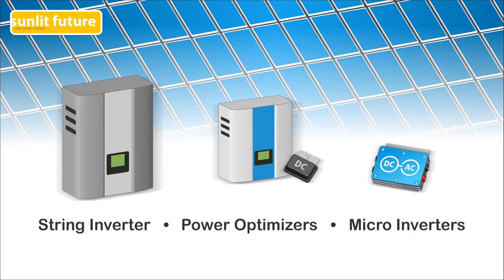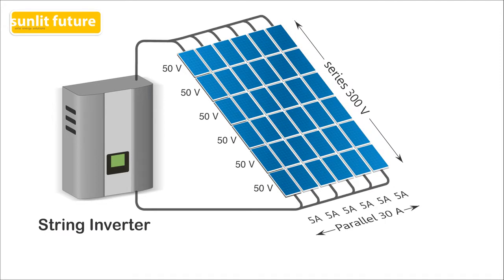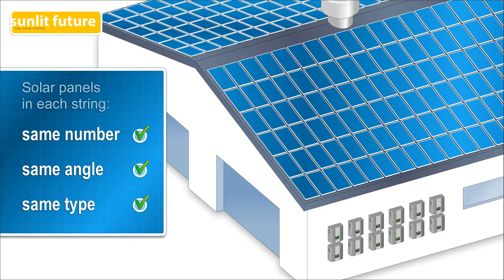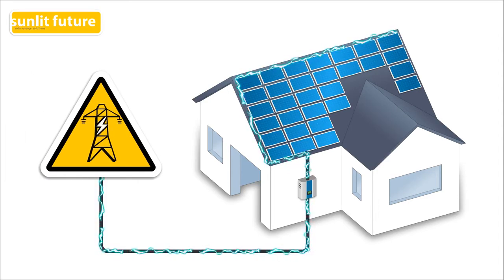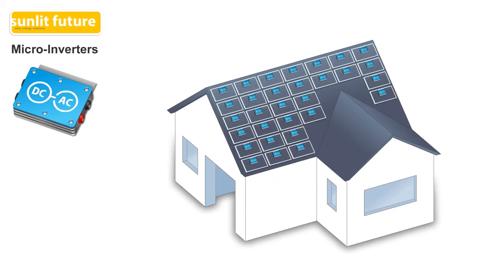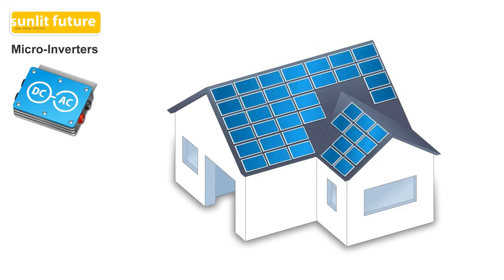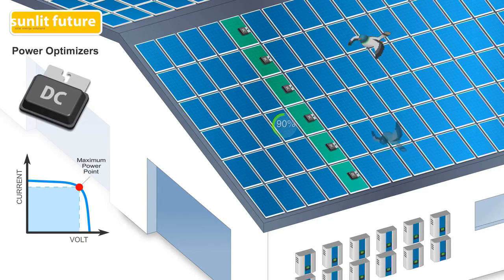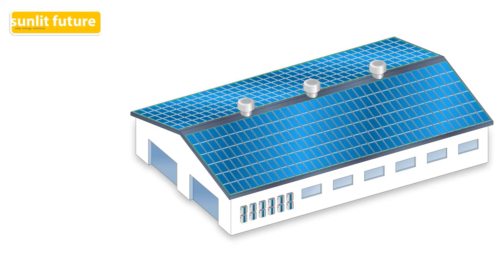Micro Inverters VS Power Optimizers VS String Inverters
This video belongs to the Sunlit Future youtube channel